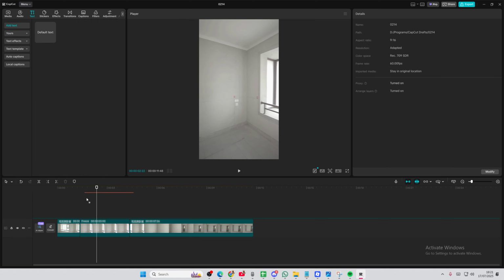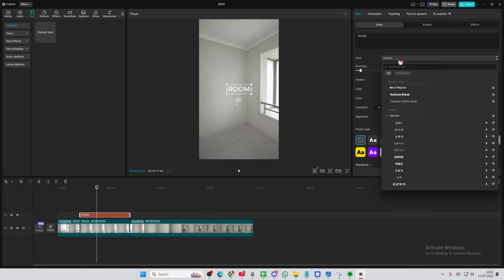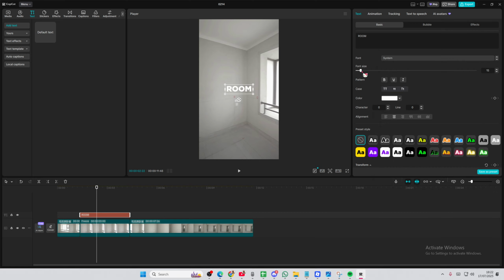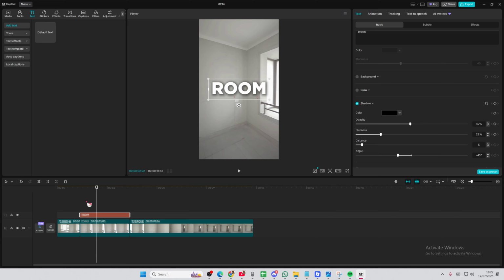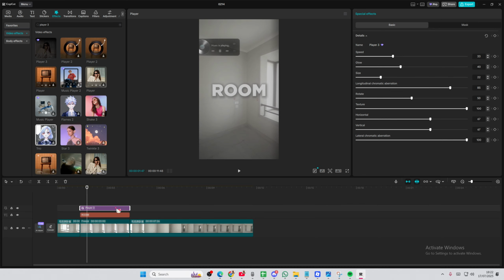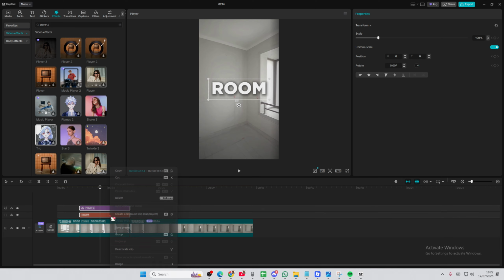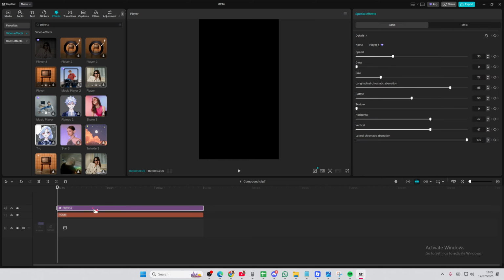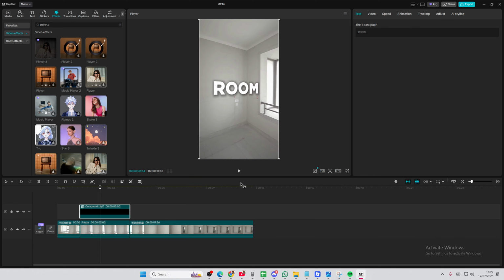How to Create 3D Text in CapCut PC | Easy 3D Text Effect Tutorial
Learn how to create a custom 3D text effect in CapCut PC using simple editing techniques. This step-by-step tutorial covers adding text, adjusting shadows and effects like Player 3, creating compound clips, and rotating your text to match the background room perspective.

Discover how to easily set up and adjust your 3D text layers in CapCut PC for your next video project without complicated steps.

3d text effect, capcut pc tutorial, capcut 3d text, compound clip capcut

0:00 How to Create 3D Text in CapCut PC
0:09 Adding and Styling Text with Shadows
0:30 Applying Player 3 Effect and Compound Clips
0:49 Rotating and Adjusting 3D Text Perspective